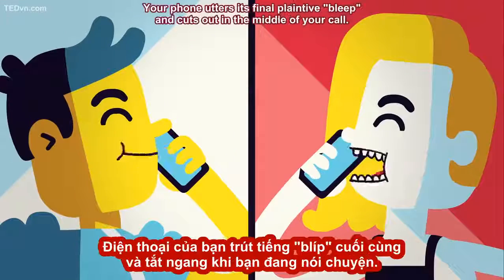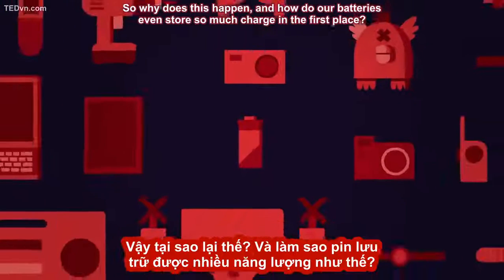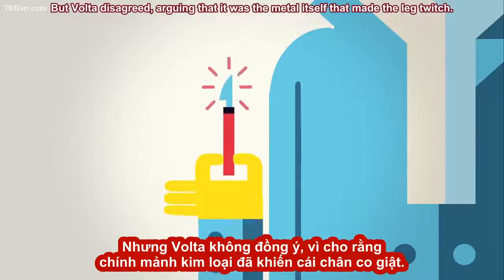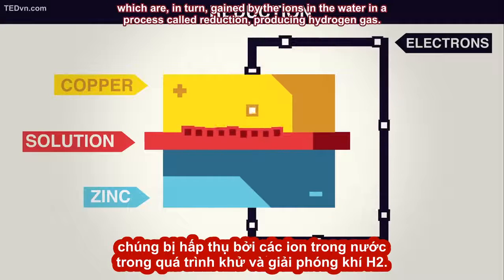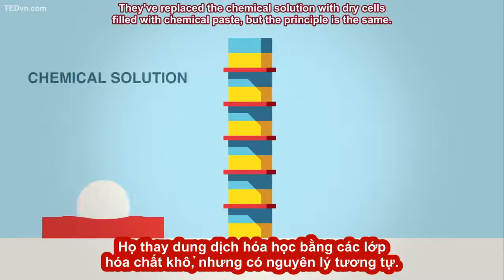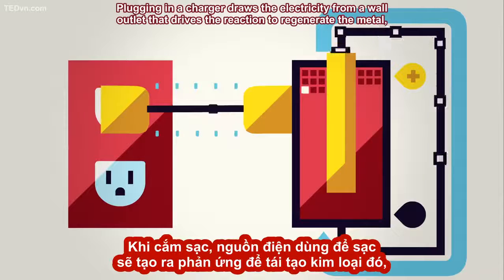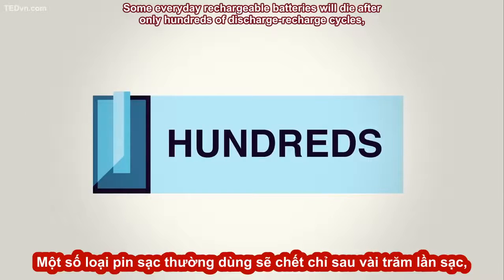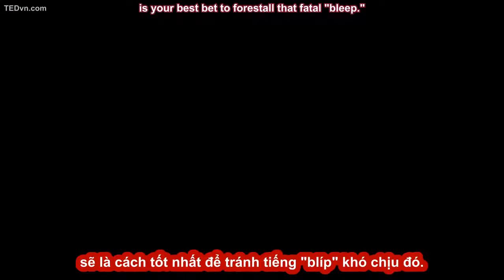[TED Ed Vietsub] Pin hoạt động như thế nào? - Adam Jacobson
Trích TED-Ed: "Batteries are a triumph of science—they allow smartphones and other technologies to exist without anchoring us to an infernal tangle of power cables. Yet even the best batteries will diminish daily, slowly losing capacity until they finally die. Why does this happen, and how do our batteries even store so much charge in the first place? Adam Jacobson gives the basics on batteries."

Lesson by Adam Jacobson, animation by FOX Animation Domination High-Def.